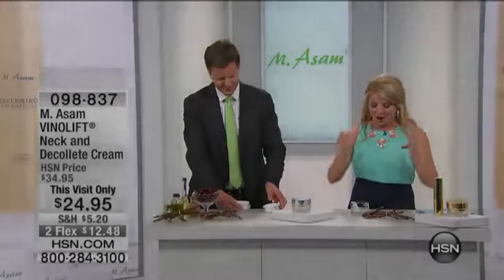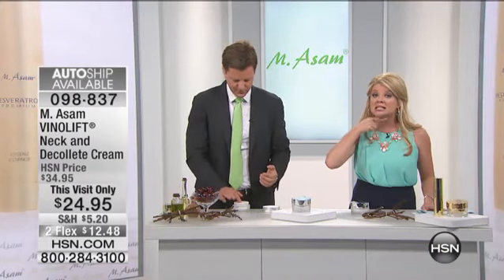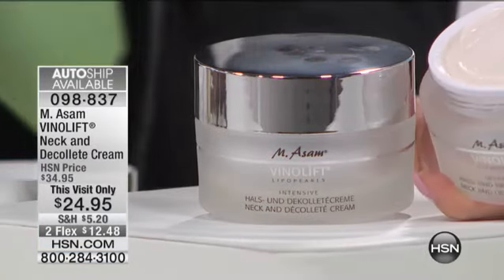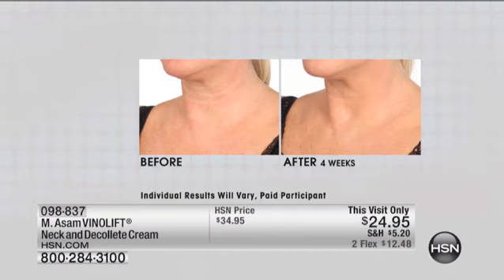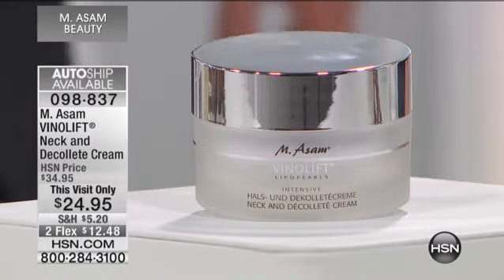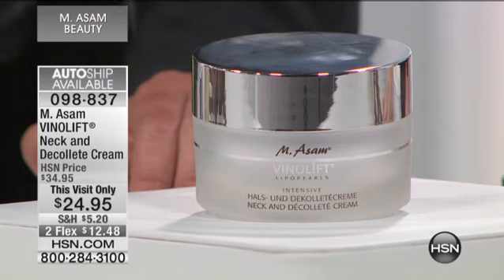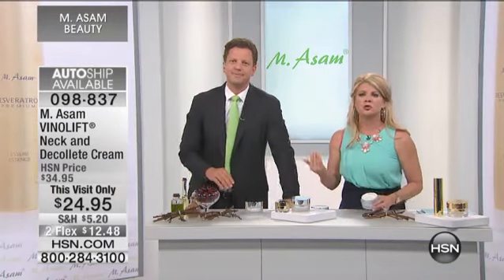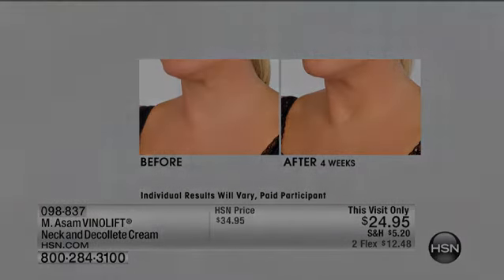VINOLIFT Neck and Dcollet Cream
M. Asam VINOLIFT Neck and Dcollet Cream
Have turtlenecks, scarfs or highcollar tops become "neckcissity" pieces in your wardrobe? Fight the visible signs of aging on your delicate neck and chest...